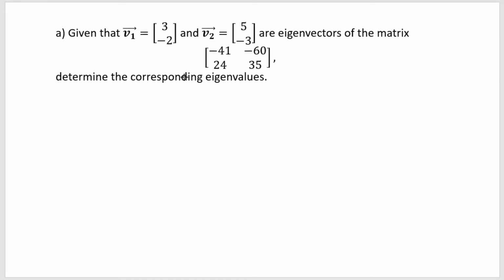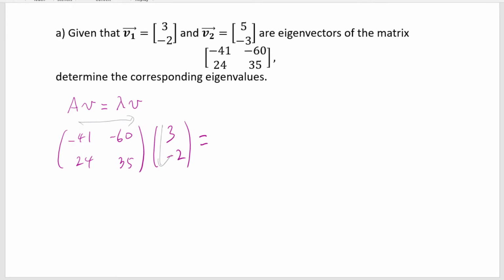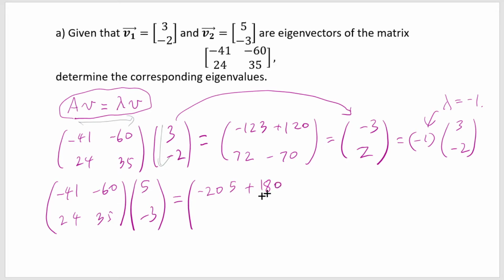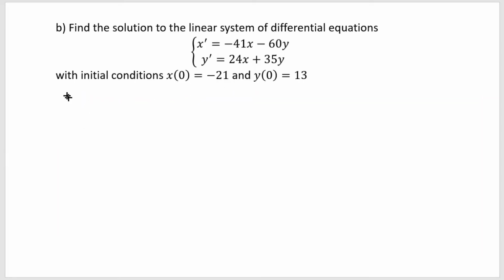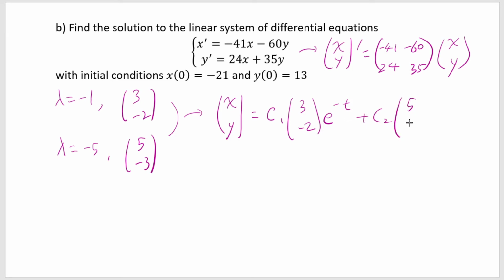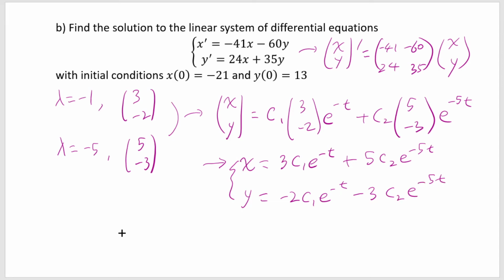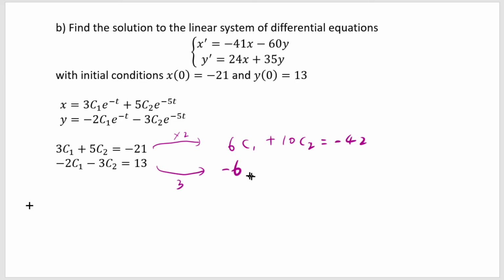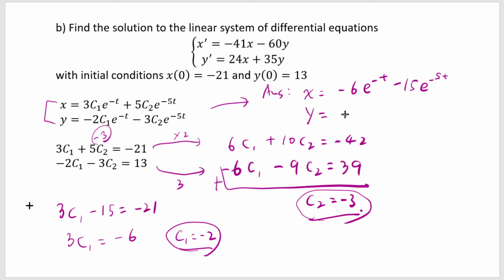Find eigenvalue when eigenvector is given